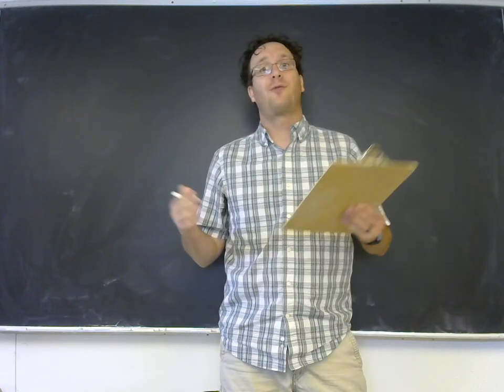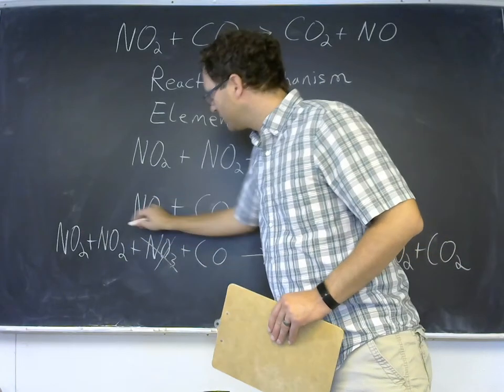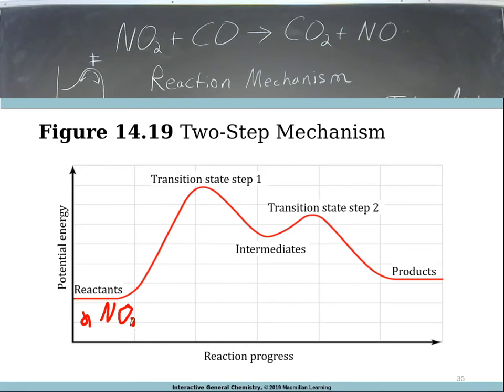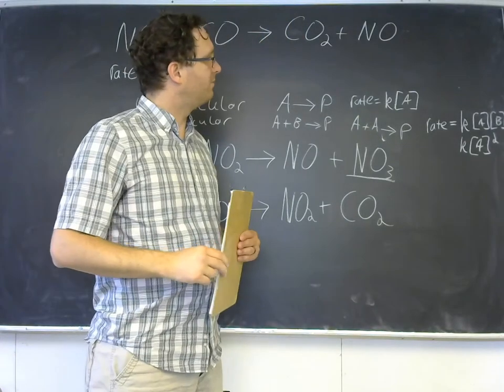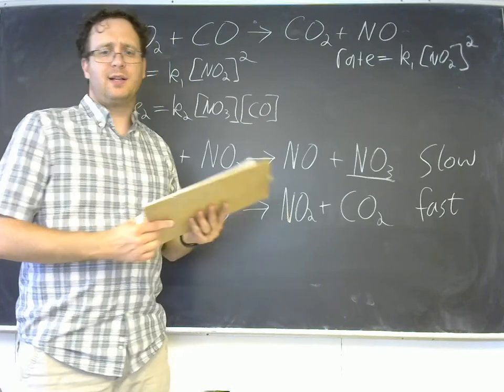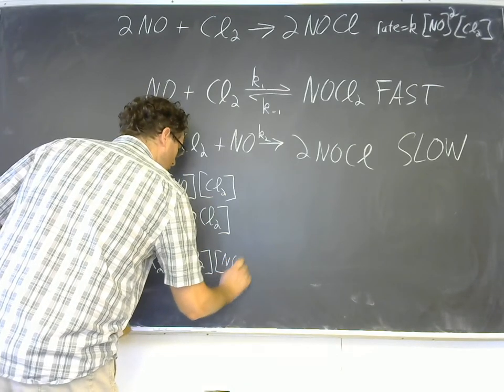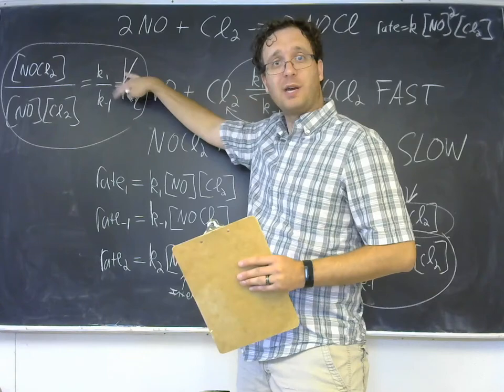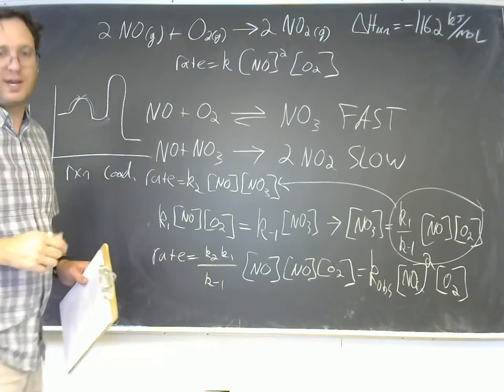1220 Lecture 14.5